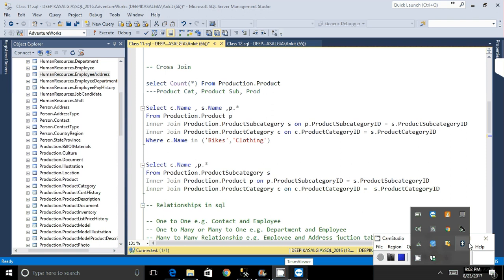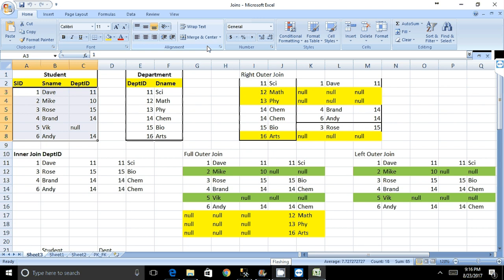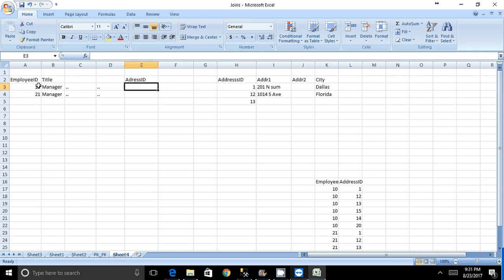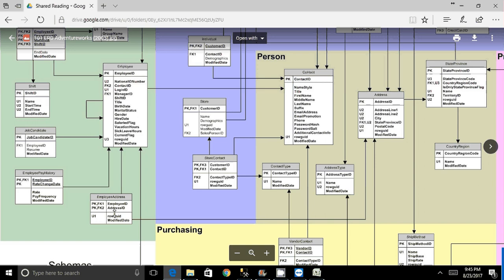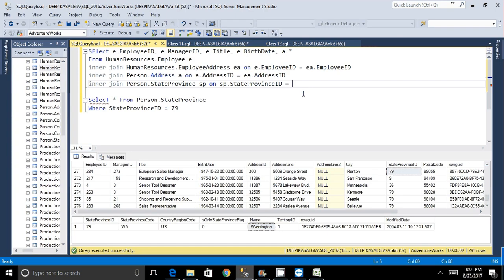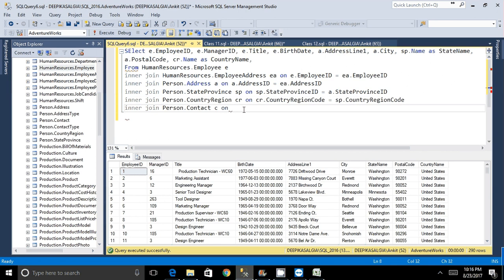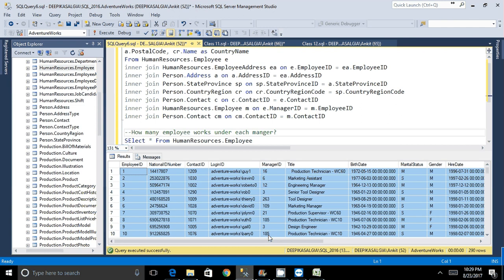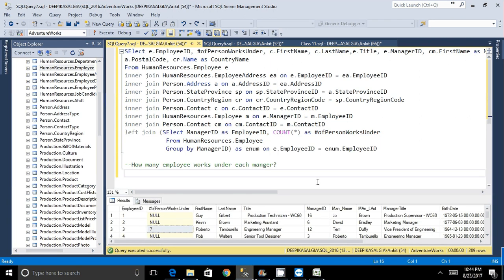SQL Joins03 - Queries for Beginners to Advance level 13